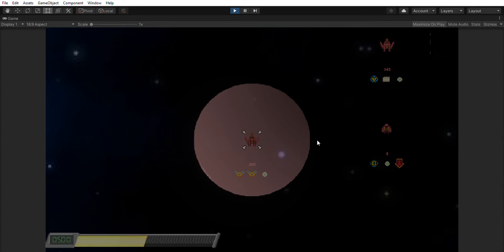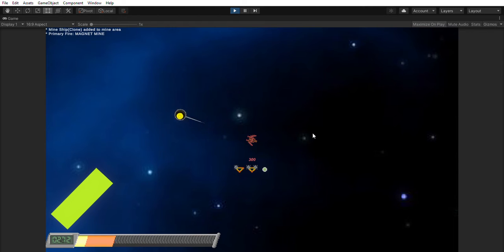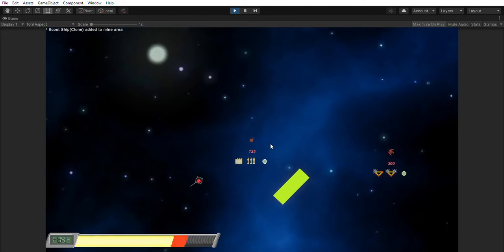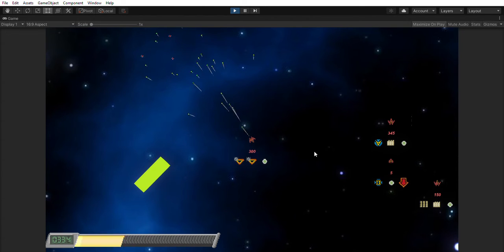Shooting Star: Tactics - Mine Ship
This is the first version of the mine ship (or the "Orb-Weaver"). At this point, I was still using the Fighter sprite as a placeholder for nearly every new ship. Since this video, I have whipped up some ugly (but distinct) sprites of my own as it may be awhile before Matt is available to make things pretty.